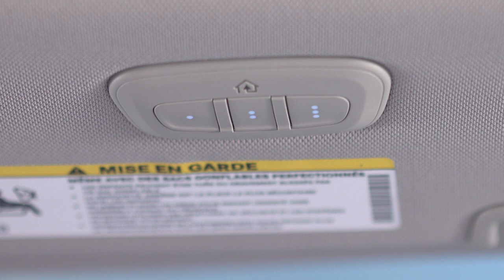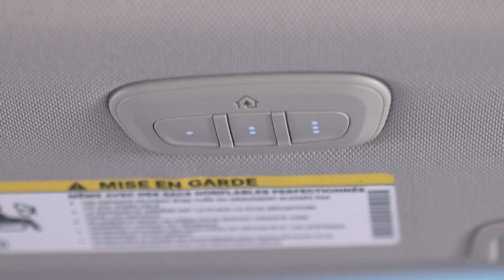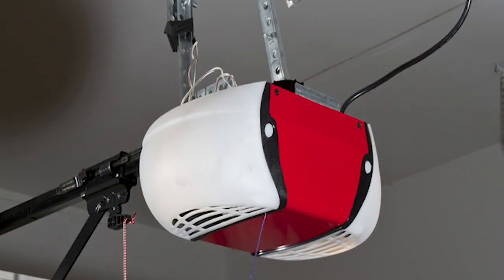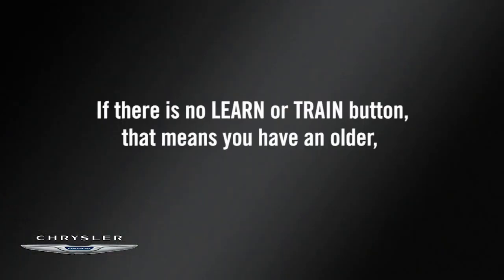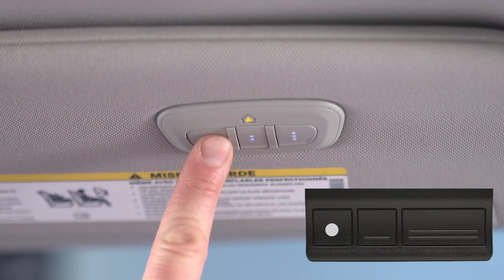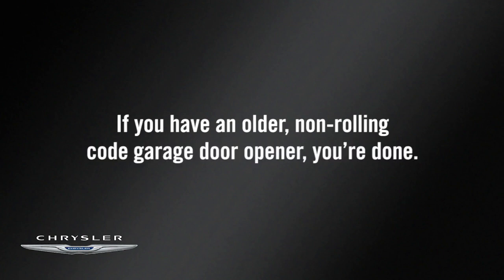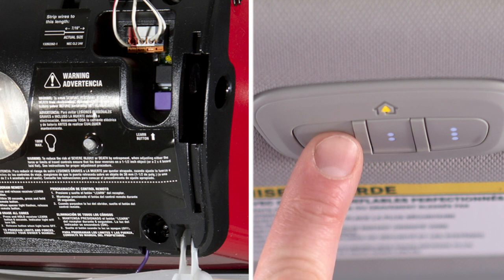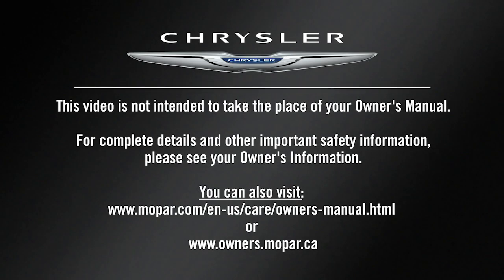HomeLink® | How To | 2020 Chrysler Pacifica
This video explains how to use the Homelink® garage door opener in your 2020 Chrysler Pacifica. Learn about HomeLink programming The homelink universal transceiver can replace up to three different remote controls, including your garage door opener.

Transcript

[music playing]

Your vehicle may be equipped with our convenient HomeLink system. HomeLink replaces up to three remote controls or handheld transmitters so you can operate devices such as garage door openers, motorized gates, lighting or home security systems from the safety of your driver’s seat. You’ll find the HomeLink buttons in the overhead console or on the sun visor. To start programming for a garage door opener, first make sure you’re parked outside the garage. It's also recommended that you put new batteries in the handheld device you'll be programming.

The HomeLink unit is powered by the vehicle's battery and does not require replacement. Then you’ll want to reset the HomeLink system memory. To do this, simply push and hold the two outside buttons until the indicator light flashes. This could take up to 20 seconds. This procedure erases all three HomeLink button programs, so you only need to do it once.

Do not erase all three channels when programming additional buttons. Now, before you program your HomeLink system, you’ll need to determine the type of garage door opener you have. Go to the garage door opener motor in the garage. See if you can find the Learn or Train button, which is usually found where the hanging antenna wire connects to the garage door opener motor.

It is not the same button normally used to open and close the door, and it may vary by name or color depending on the manufacturer. If you can find a Learn or Train button on the opener motor, then you’re using a newer, “rolling code” garage door opener, and programming will involve a few additional steps.

If there is no Learn or Train button, that means you have an older, non-rolling code garage door opener. Once you know what type of opener you’re using you’re now ready to program the HomeLink system. Here we go.

[Text on Screen]: If equipped with Keyless Enter-N-Go, push the button twice without your foot on the brake.

[Voice Over]: Put the ignition switch in the On/Run position, but don’t start the engine. Hold the handheld transmitter 1 to 3 inches or 3 to 8 centimeters away from your HomeLink system. Now, simultaneously push and hold both the HomeLink button you want to program and the handheld transmitter button. Watch the HomeLink indicator light. It will flash slowly at first, and then rapidly. It may take 30 seconds or more for the rapid flashing to occur. When it does, release both buttons. The garage door may open and close while you’re programming. To check your programming, push and hold the just programmed HomeLink button and observe the indicator light. If the indicator light stays on continuously, then programming is complete and the garage door should activate when the HomeLink button is pushed.

At this point, if you have an older, non-rolling code garage door opener, you’re done. Your HomeLink controls and garage door opener should now be in sync.

If you have a rolling code garage door opener, here’s where those additional steps come into play. Go to the garage door opener and once again find the Learn or Train button. Firmly push and release it.

You now have 30 seconds to return to the HomeLink system, so move quickly. Better yet, it might be good to have a second person standing by at the HomeLink system. Once there, push the HomeLink button you’d like to program, twice. Hold the button for 2 seconds each time. If the opener is plugged in and activates, programming is complete. If it does not activate, push the button a third time for 2 seconds to complete the training.

Please note that HomeLink will be disabled any time an onboard security alarm is active.

If you have any problems or require assistance, please call toll-free 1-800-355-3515 or visit homelink.com for information or assistance.